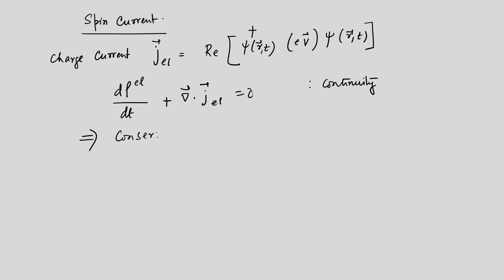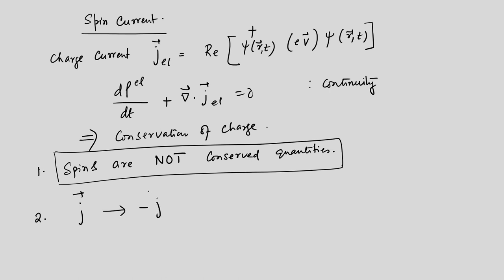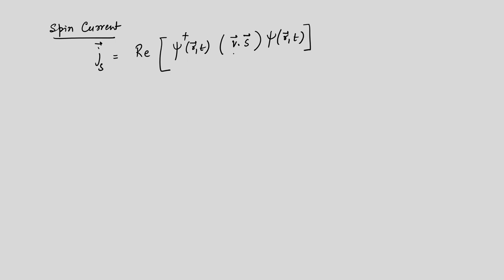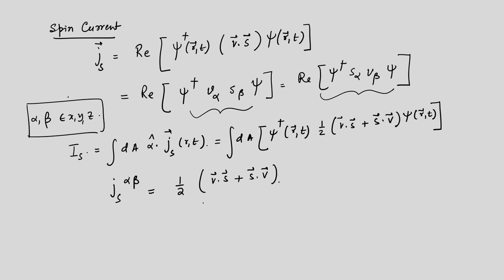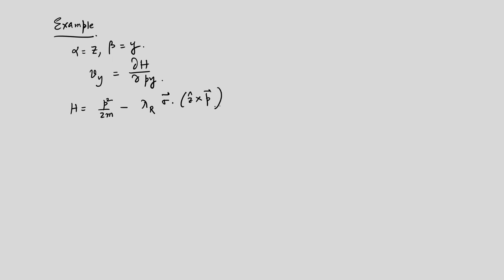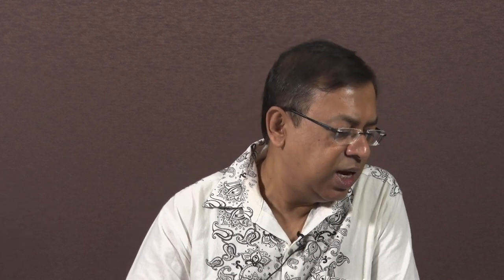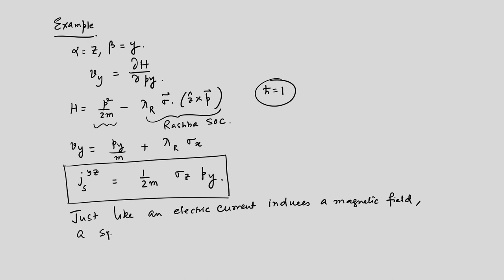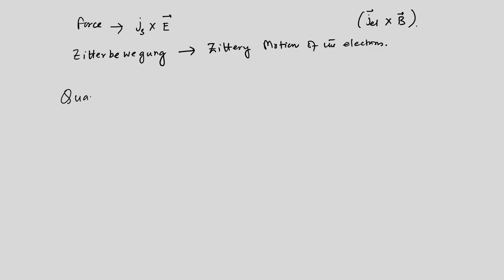Lec 20: Spin current, quantum spin Hall effect